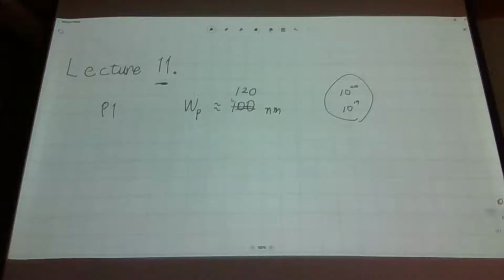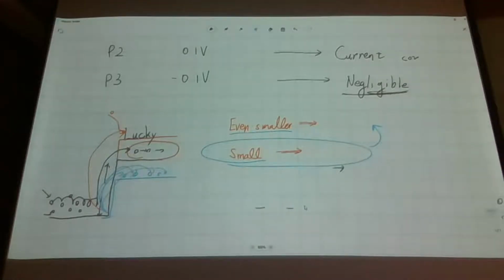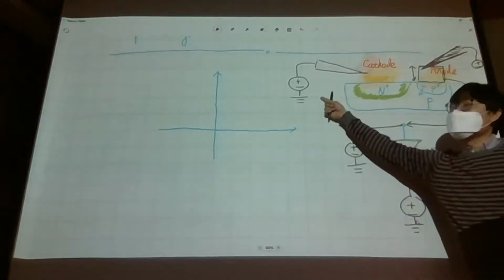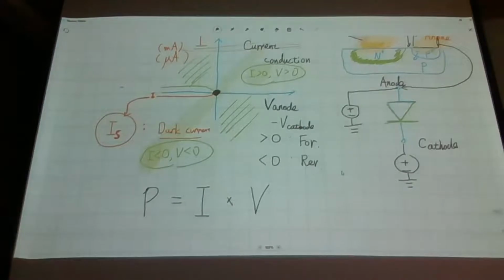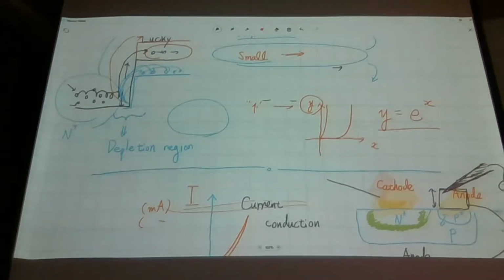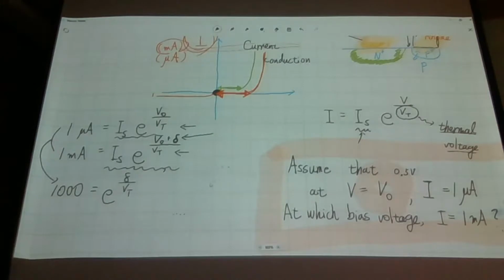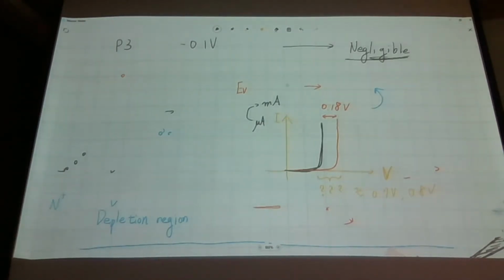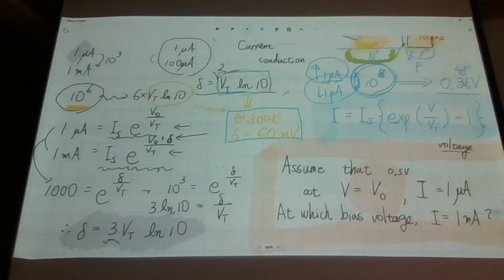[EC2022] L11, live streaming (April 6, 2022)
The actual lecture starts at 18:23.
(Due to a technical problem, our L10 on April 4, 2022 was not recorded.)